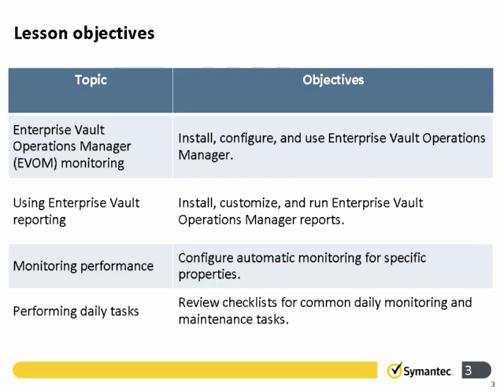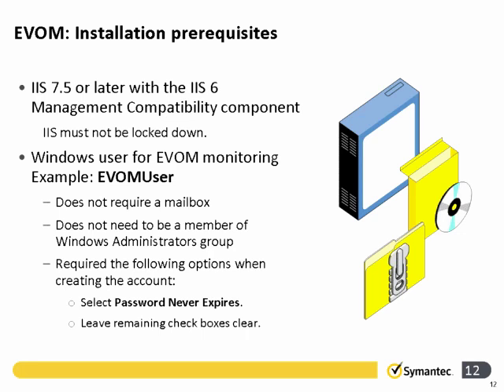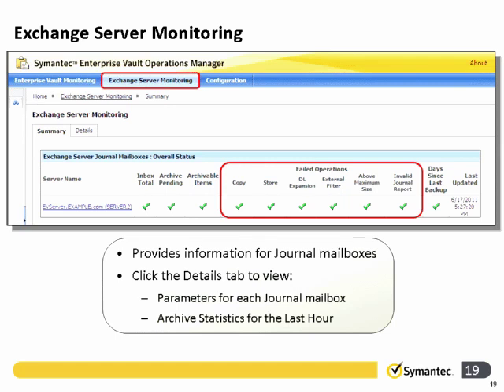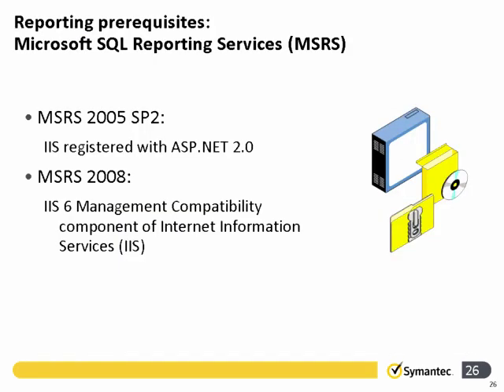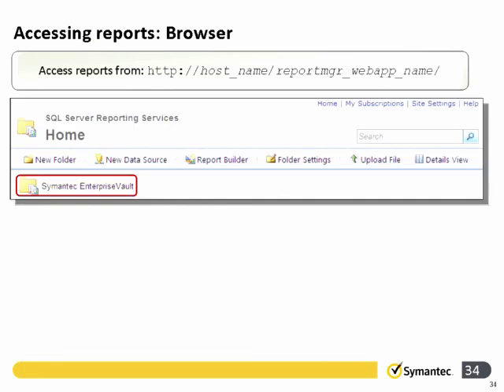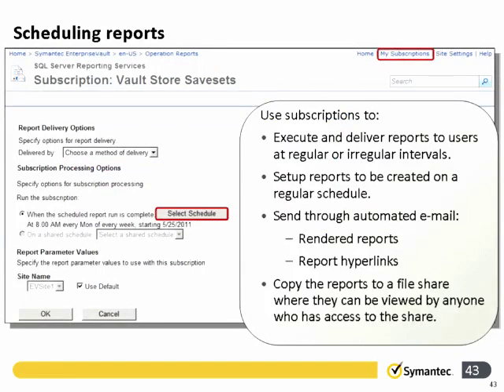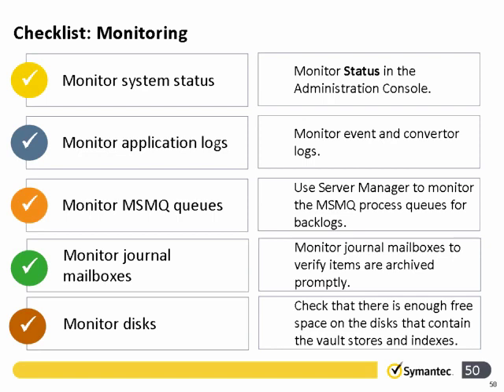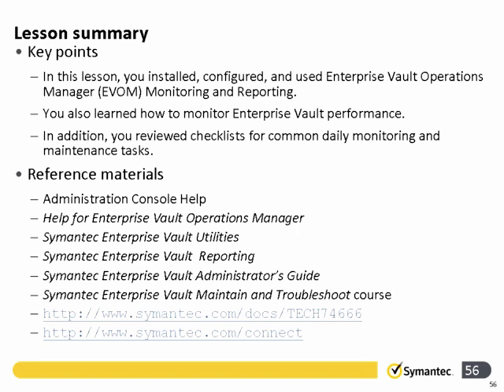Symantec Enterprise Vault Monitor Vault mobile-9